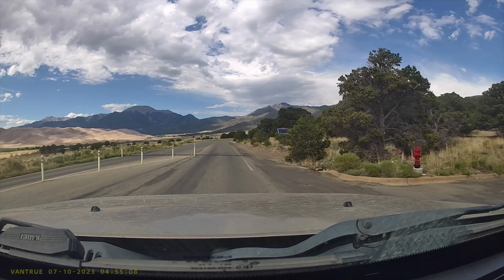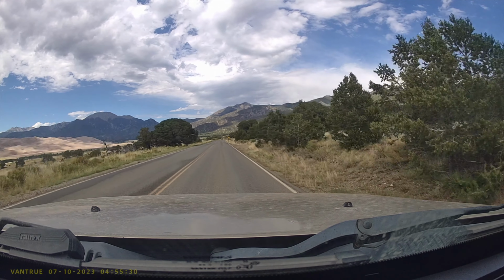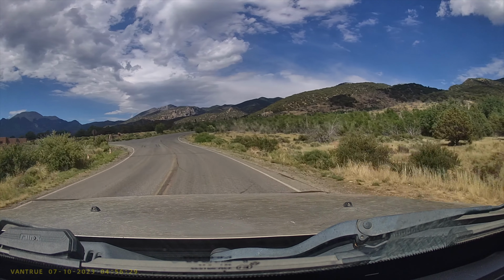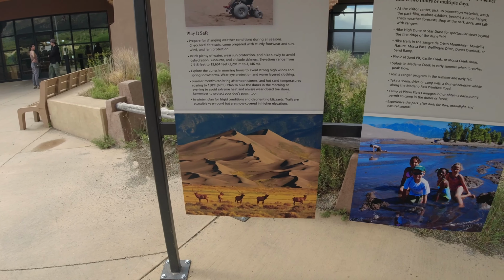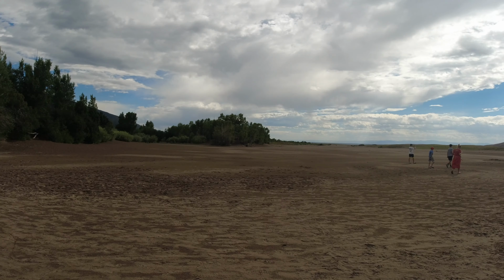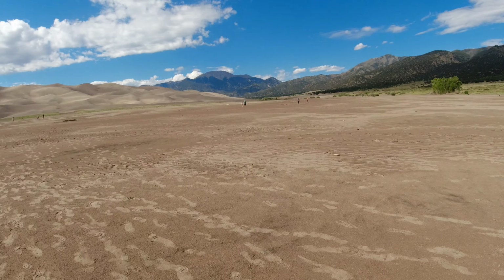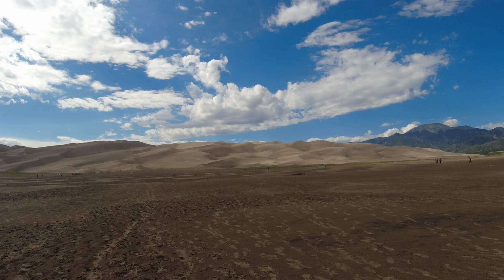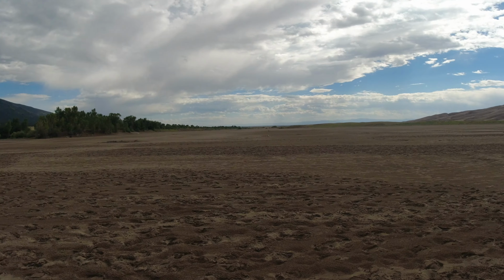Great Sand Dunes National Park Colorado.....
In this video, we'll take a trip to Colorado's Sand Dunes National Park to see the beautiful sand dunes in all of their glory.

Witness the beauty of the sand dunes at Sand Dunes National Park in Colorado as we explore the park in detail. This is a great place to go if you're looking for a stunning view of the sand dunes, and you'll never guess what colors you'll see in the sand!
Meddena and I have embarked on a remarkable journey across North America. Our faithful companions, Maggie, the spirited Blonde Lab, and Moses, the enigmatic Black cat, accompany us on this full-time RV adventure. As we embrace the nomadic lifestyle, we invite you to join us on this liberating quest for exploration. Follow along as we traverse diverse landscapes, forge connections, and relish the unbridled freedom of the open road.

We are not RV experts and are not making recommendations. We share our opinions,  but you should do your own research and make your own decisions and consult experts if you have any concerns.